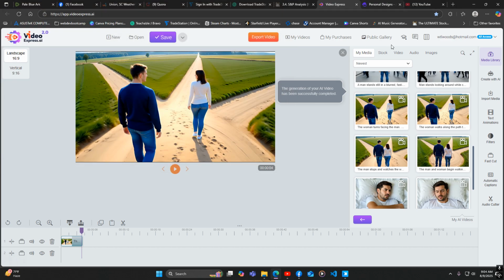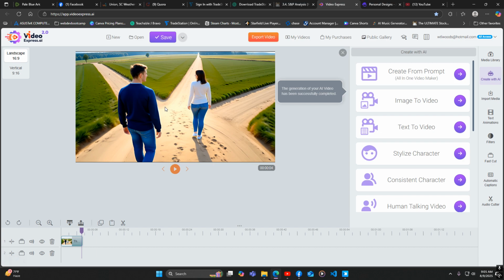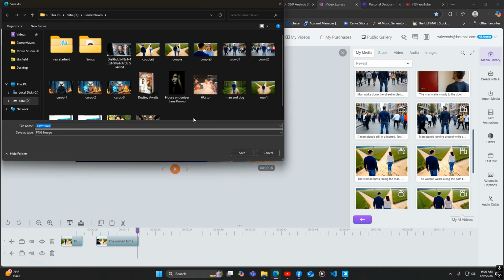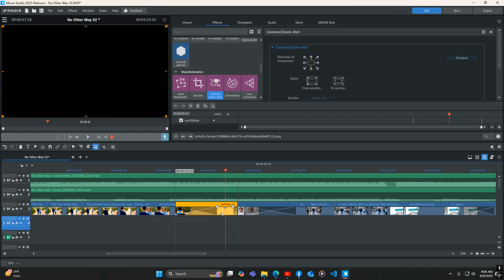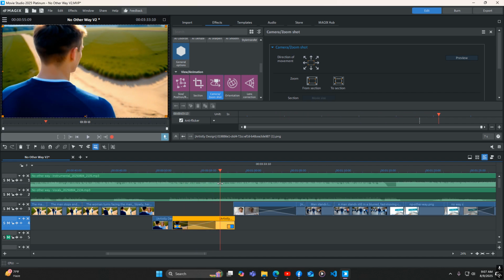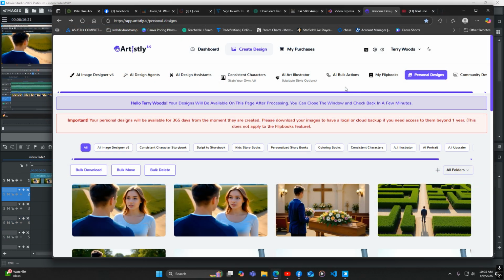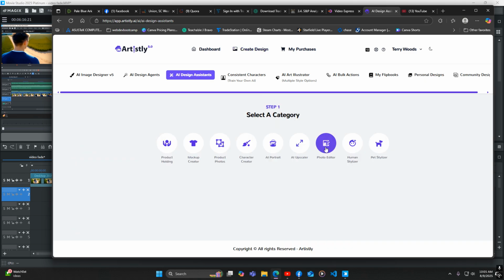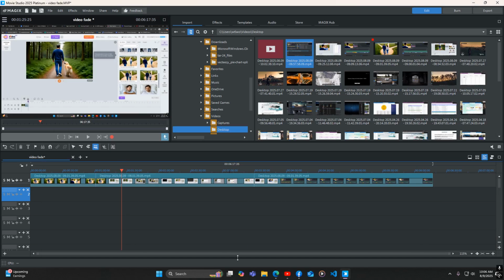Video Cross Fade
How to video. Using Video Express 2.0 and Artistly to create some video effects including still frames for a cross-fade.